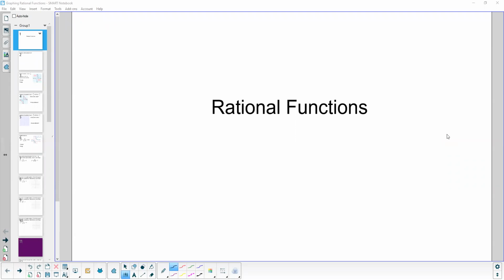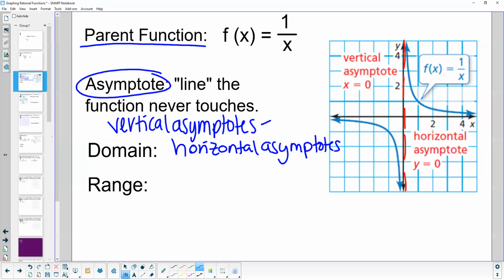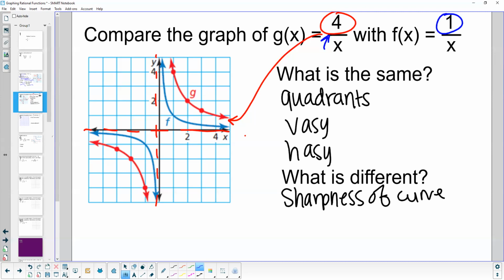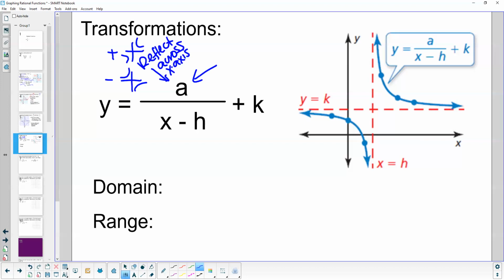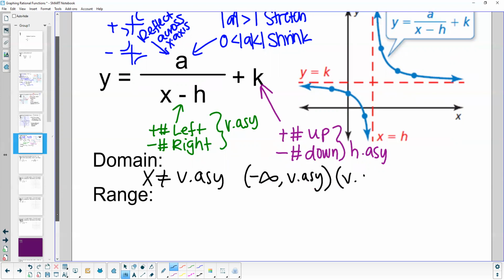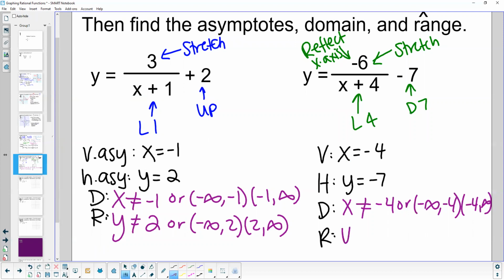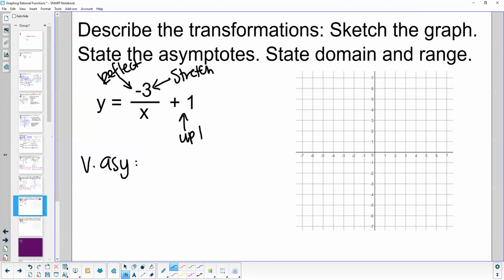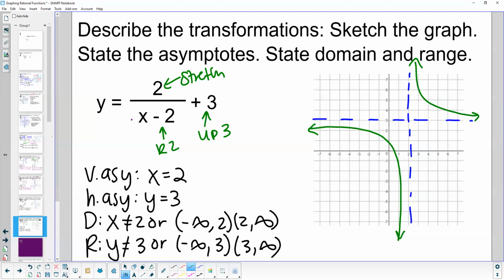Graphing Rational Functions by Transformations